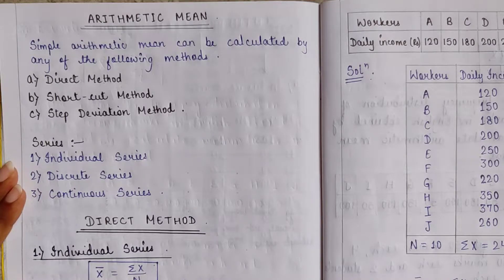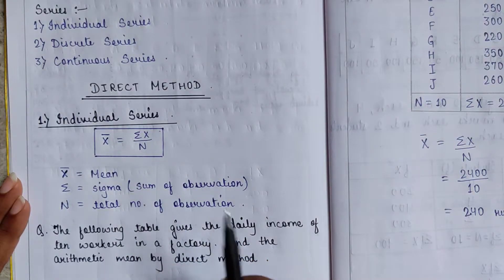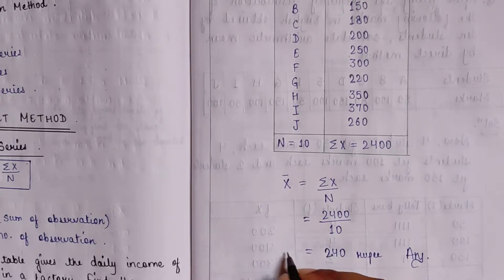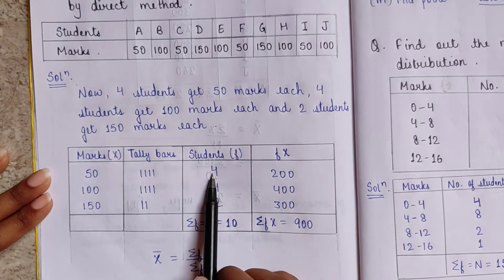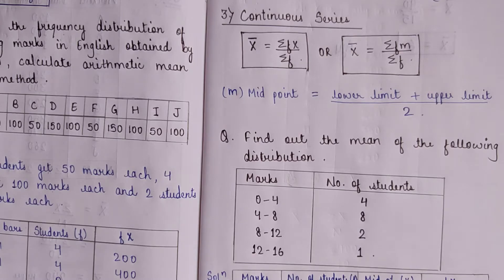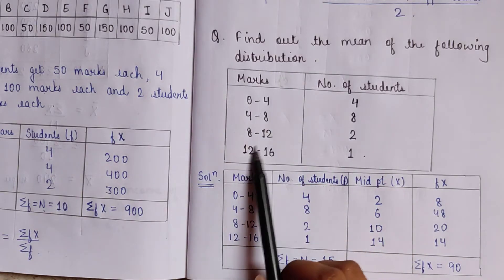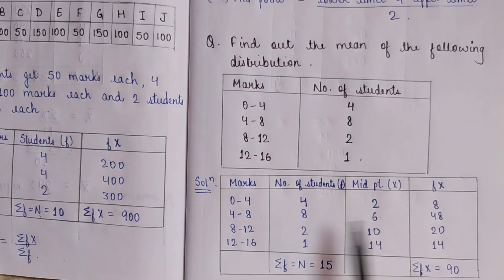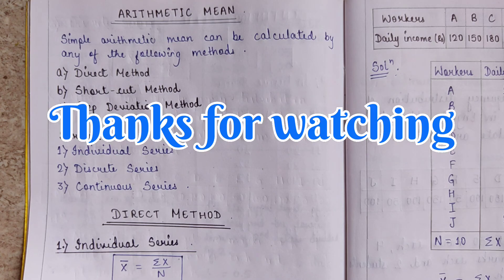Find Mean using Direct Method/Mean of Individual, discrete and continuous series using direct method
Find Mean using Direct Method
Find mean of individual series, discrete series and continuous series using direct method

I hope this video would be helpful to you.